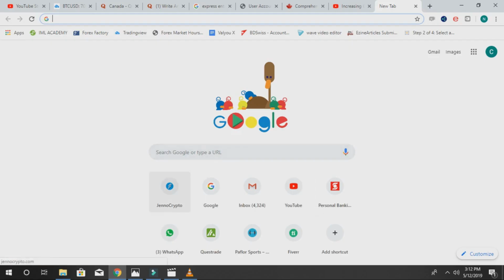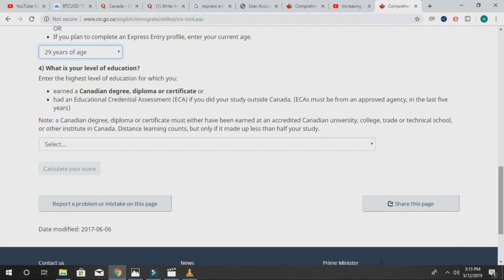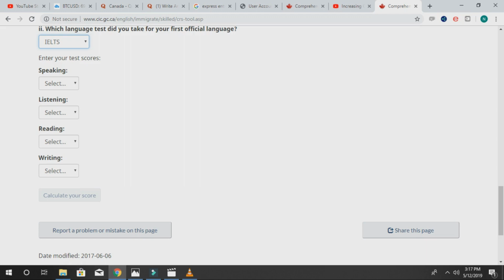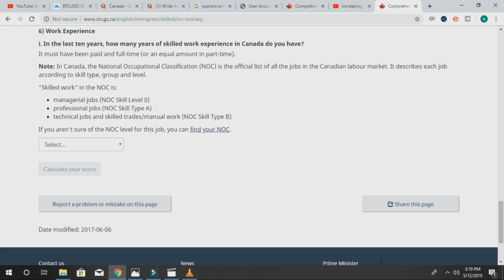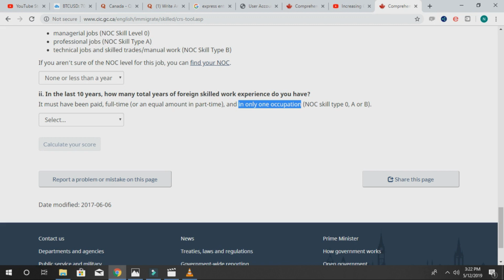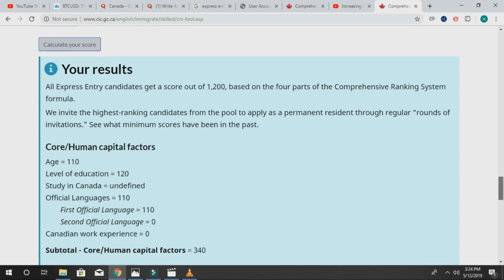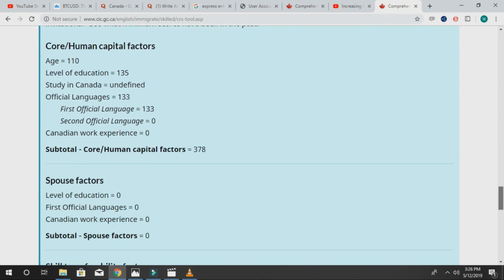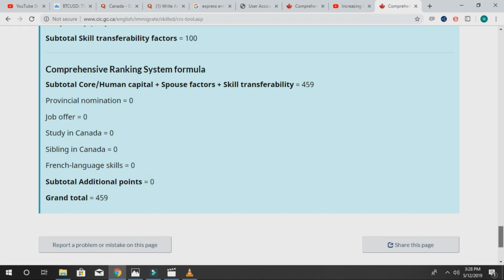Canada Immigration Express Entry Permanent Residence How to calculate CRS Points Perfect 2021 Guide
DESCRIPTION:
In this video, You will learn how to calculate your Canadian immigration express entry comprehensive ranking system (CRS) points. This video is not like every other video out there you see on YouTube concerning the keyword on how to calculate your express entry comprehensive ranking system point. I’m going to show you a very easy method in this tutorial how to calculate your express entry CRS points to check your eligibility for Canada express entry permanent residence application so that upon completion of this video you will have a perfect idea or what you require to meet the eligibility for express entry application for immigration to Canada.

To watch my video on how to find your express entry Job title National Occupation Classification ( NOC) Code

Watch my video on how to immigrate to Canada if you have an international master's degree